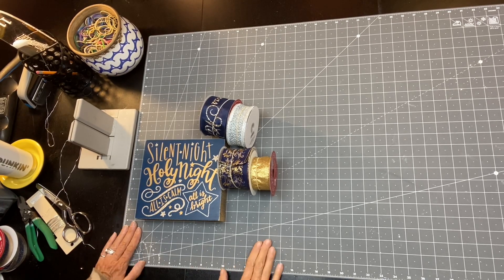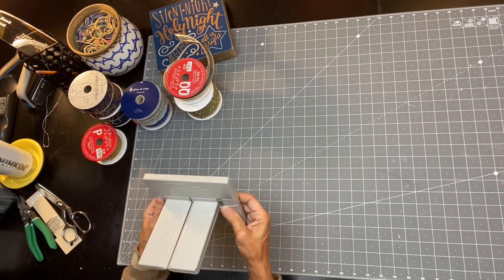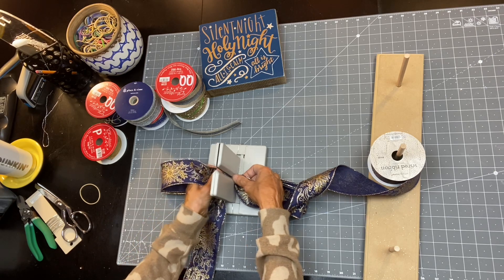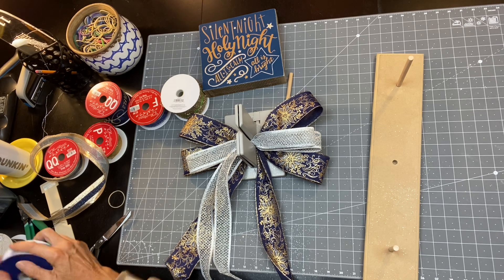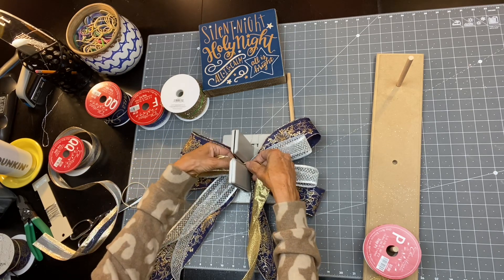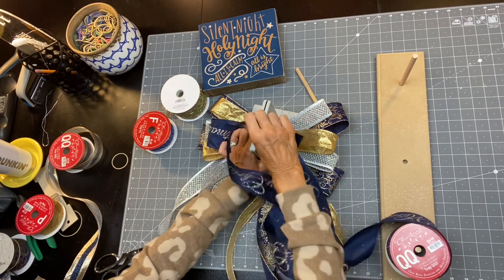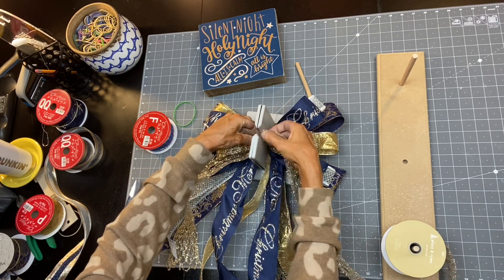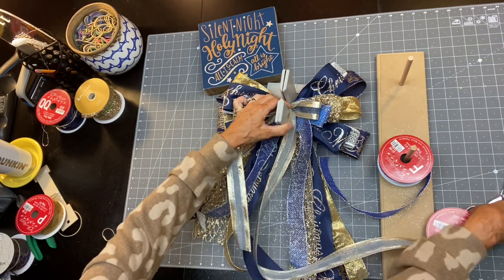How to make a Bow for your wreaths on the Bowdabra